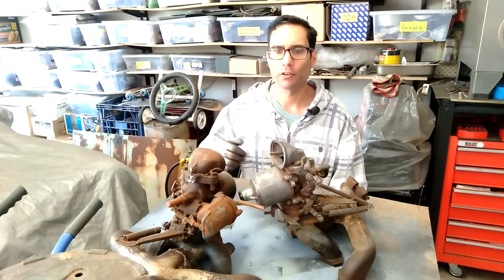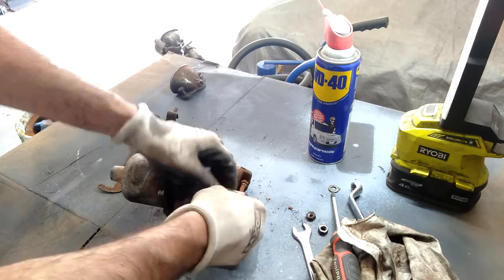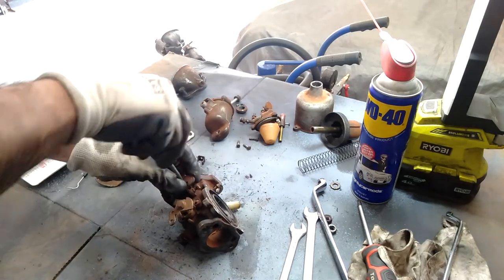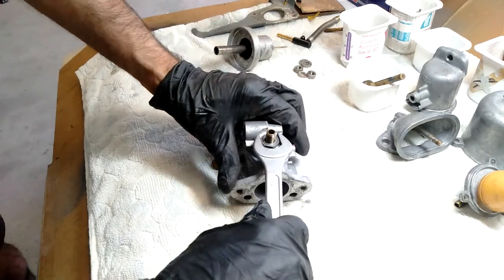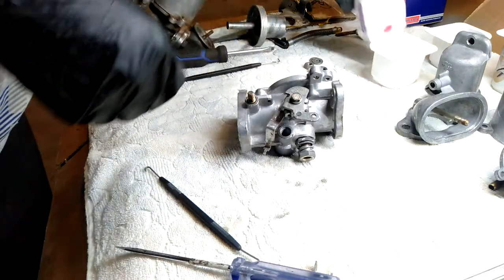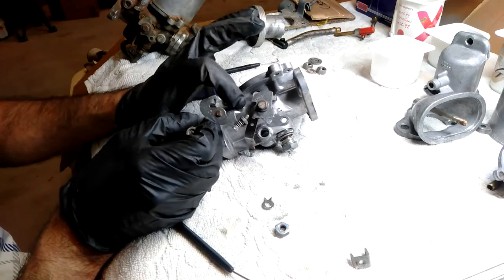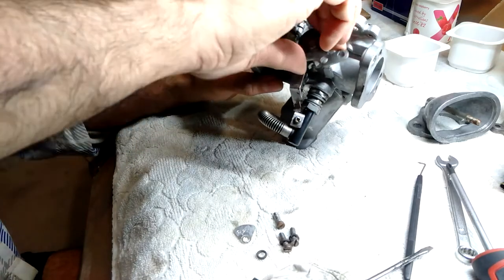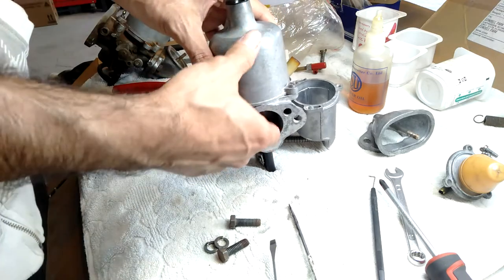Moke HS4 1.5" SU Carburettor Rebuild EP23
In this video I overhaul a SU HS2 1.5" carburettor.